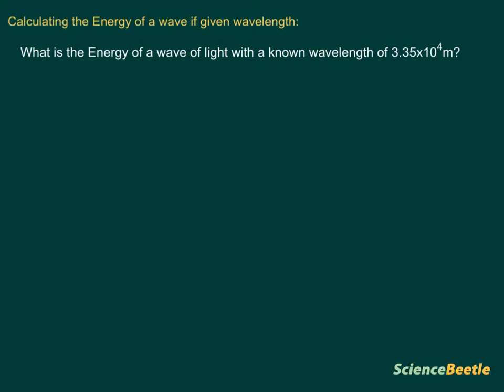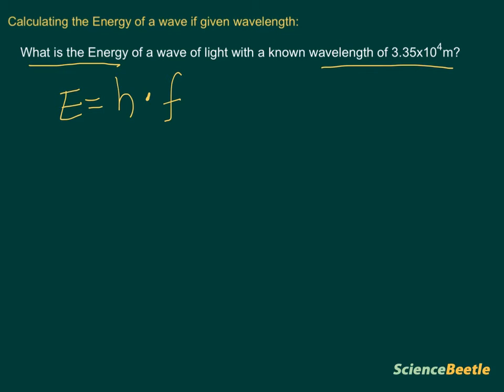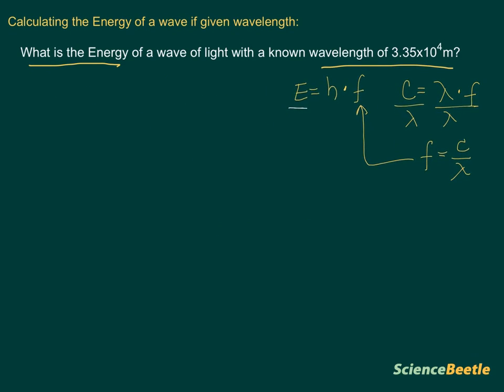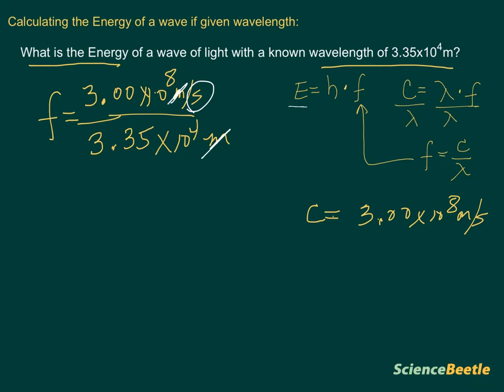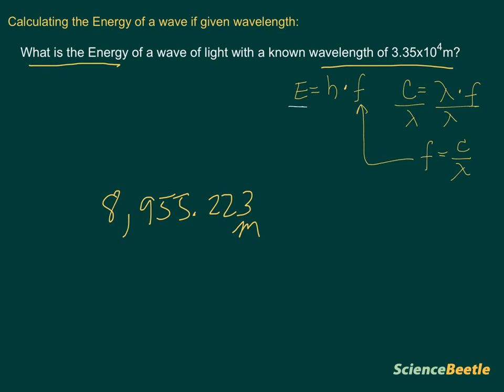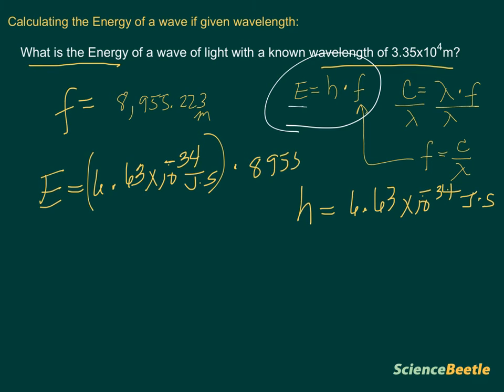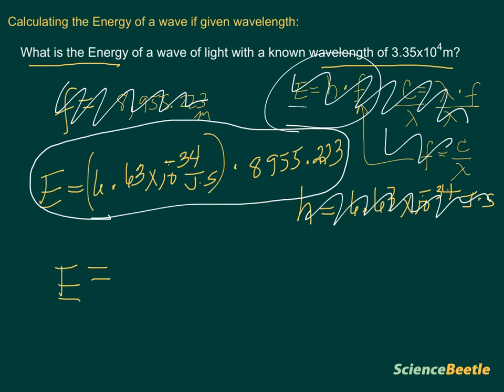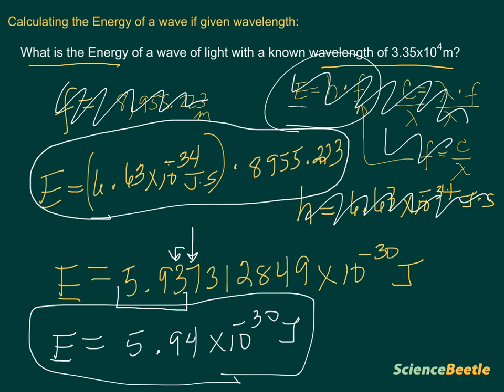Calculating Energy of a wave if given wavelength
This lesson explains how to calculate the energy of a light wave when the wavelength of the wave is known.